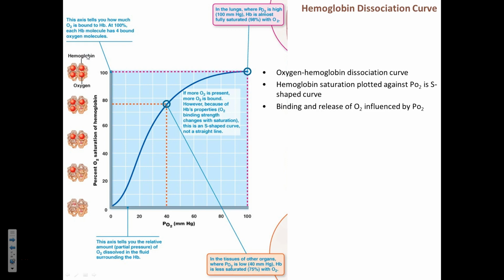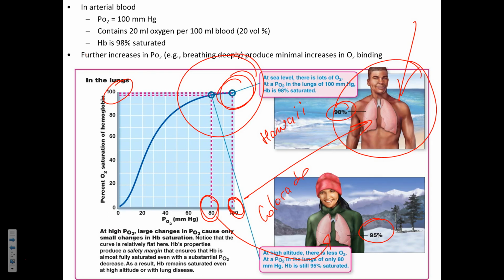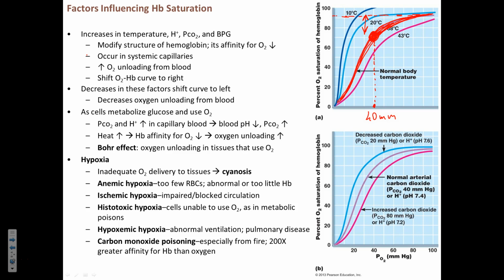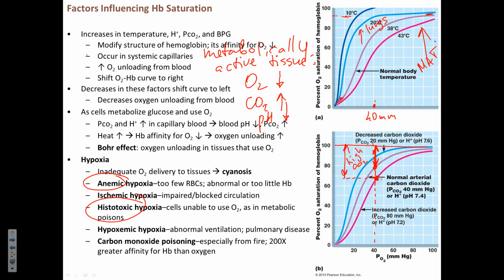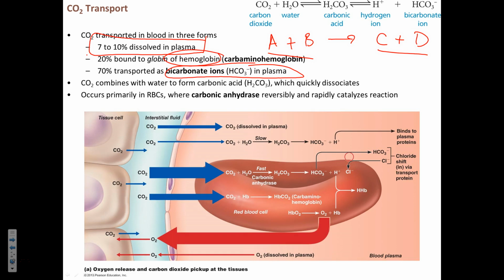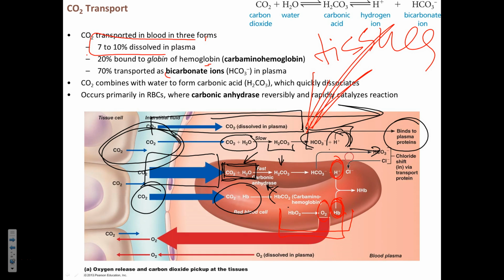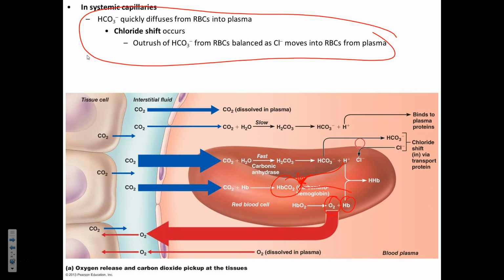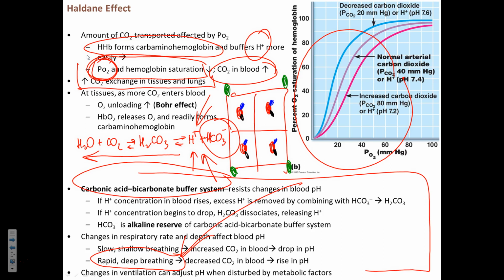Oxygen and CO2 transport